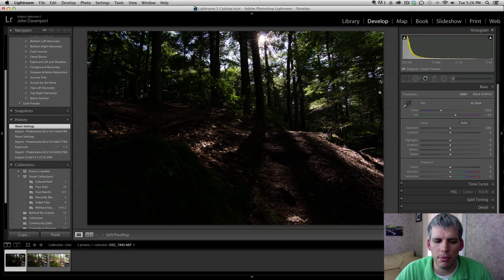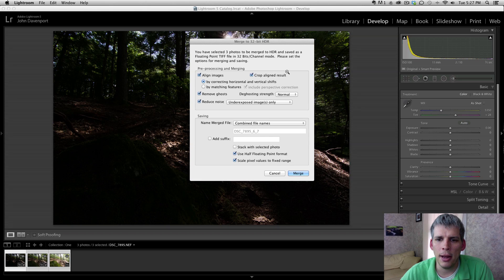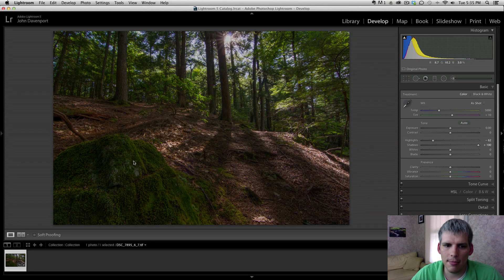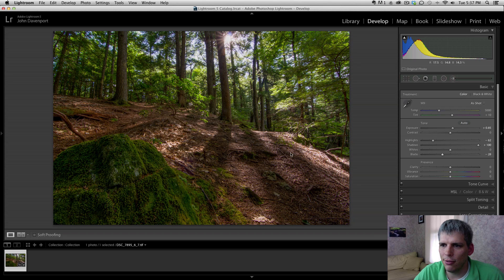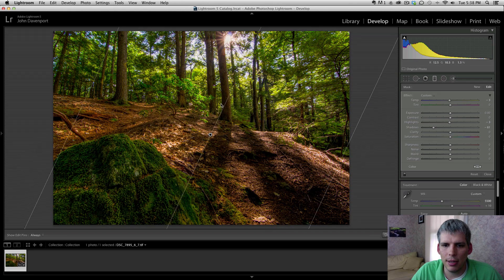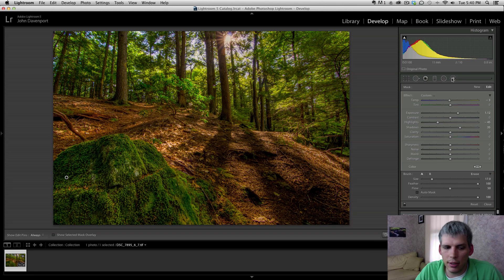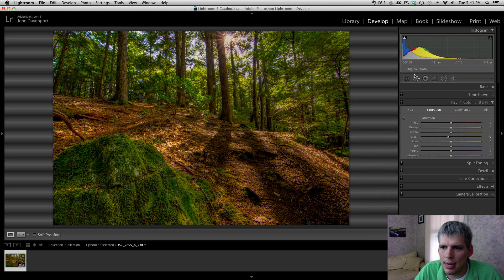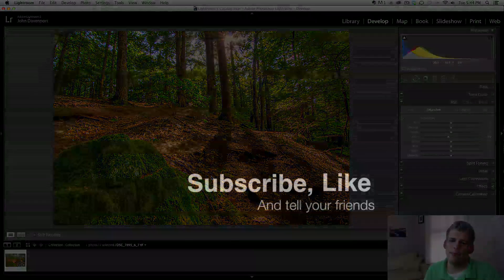A Simple HDR Workflow inside Lightroom 5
This week's video is another HDR edit using Lightroom. By using a HDR merge tool I'm able to create a seamless HDR edit with very little effort without even leaving Lightroom!